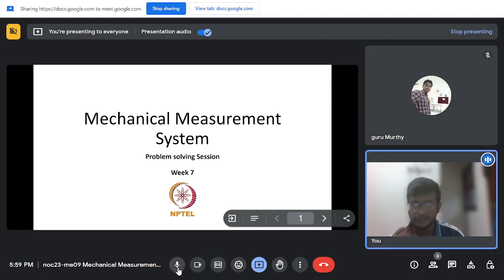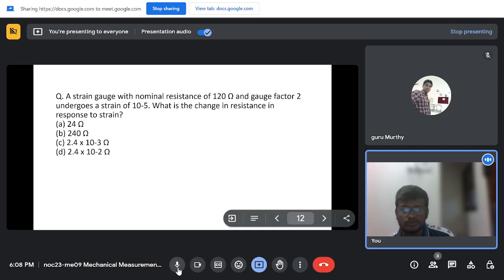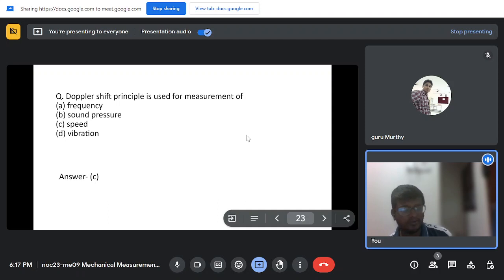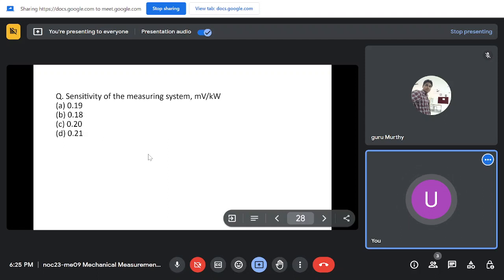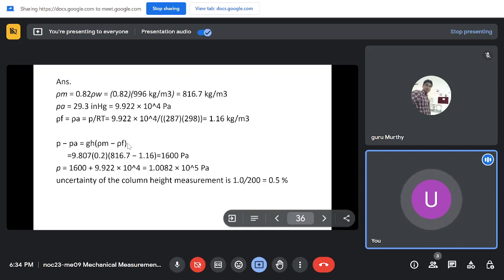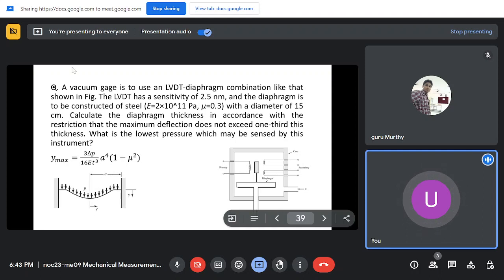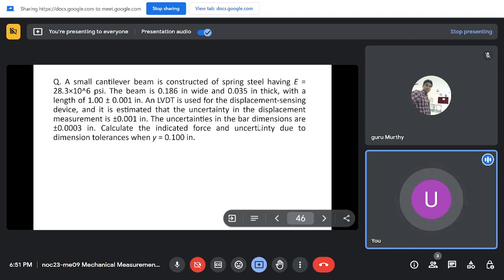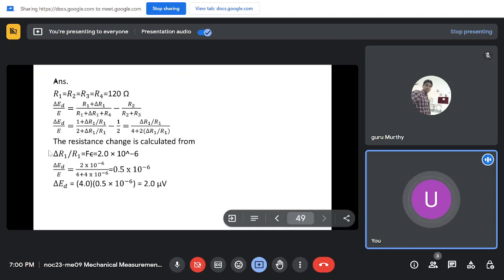Mechanical Measurement system NPTEL week 7 online session